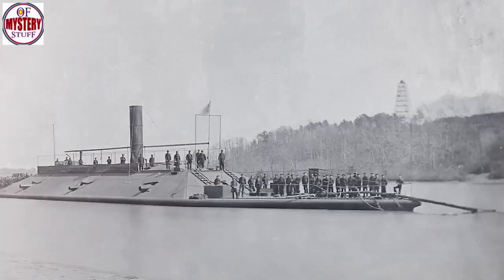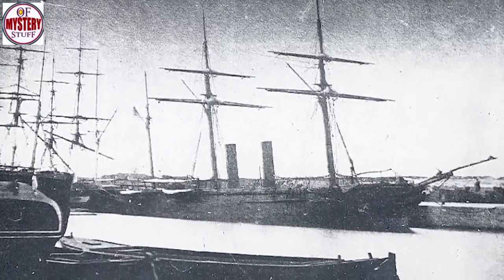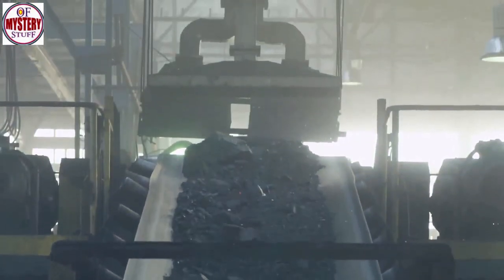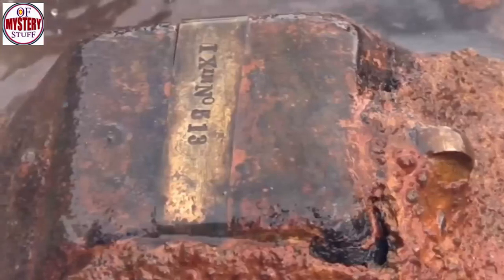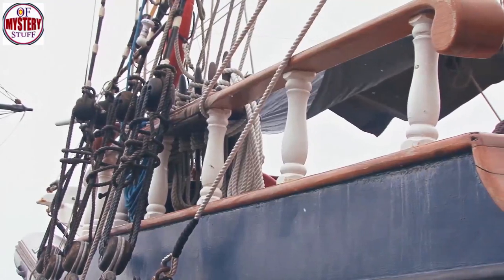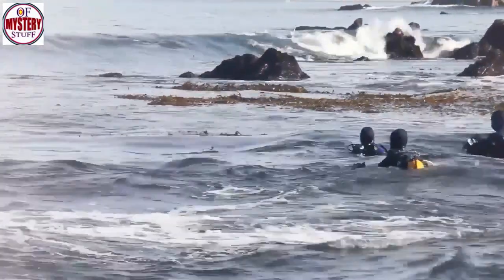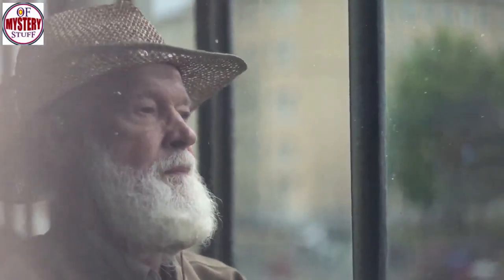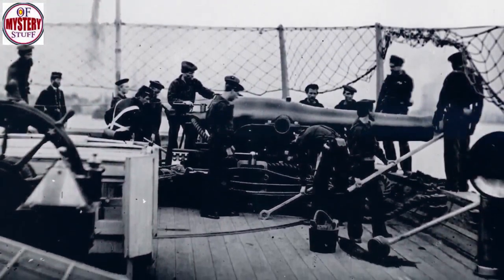Archaeologists Were Scouring The Pee Dee River When They Uncovered Three Incredible Civil War Relics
Unsolved
mysteries
Unsolved mysteries
mysteries unsolved
Mystery
mystery
mystery box
mystery package
mystery shopping
mystery of the disappearance of cody dial
mystery ke
mystery girls
mystery of love
mystery movie
mystery music
mystery queen
mystery,
martin mystery
adventure mystery
martin mystery
mystery movies
mathematical mystery tour
mystery
mystery leopard
sharkboy mystery mission,
sprmysteryman
mysterymanplayz
mystery 13
mystery esc
mystery  be cool scooby doo,
mystery skulls
battlefield  mystery
anime ep mystery
mystery meat
mystery girl
world warmystery
mystery roblox
mystery decals
sims  mystery
murderer mystery
mystery decals in a row
3 mystery riddles
mystery lane berwick maine
mystery decals
mystery eggs
sims mystery
stuff
stuff dog
stuffing box
assembly drawing
stuff for free
stuffed
stuffing
stuffed burger
stuffy nose
stuffed animals
stuff again
stuff with scout fly
staff academy
psn stuff
random stuff
mcpe stuff,
minecraft stuff,
hero stuff
staff 13,
staff mineplex,
staff griefed,
bk staff
the ghost
the best
the canterville
 ghost class

abandoned places
abandoned places in kentucky
abandoned oregon
abandoned places in oregon
200 years of varnish removed from a painting
abandoned places in south carolina
abandoned
abandoned chicago
abandoned illinois
abandoned chicag
oregon abandoned places
2122 north clark street
abandoned ohio
synagogue tunnel
abandoned places in illinois
nephilim